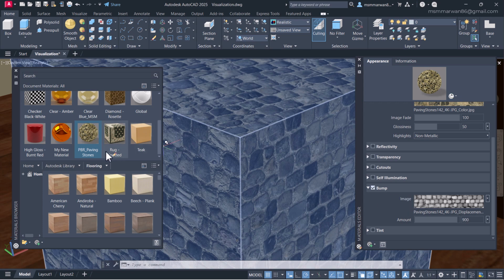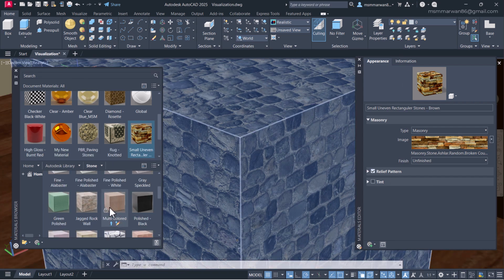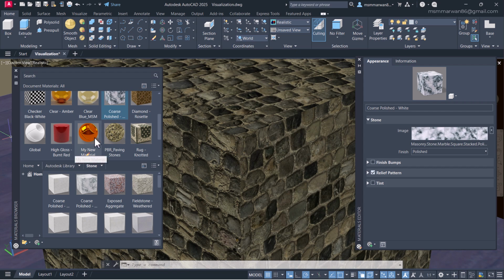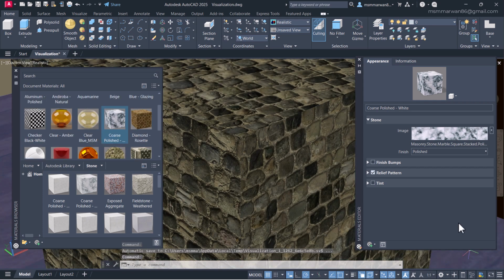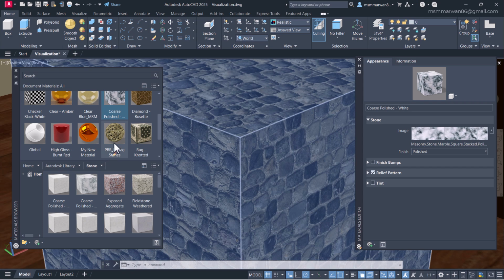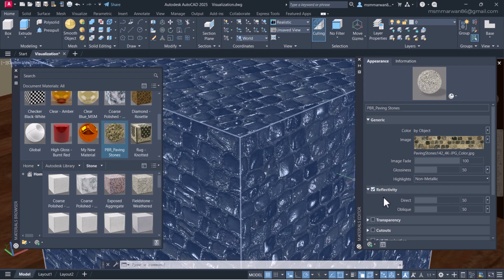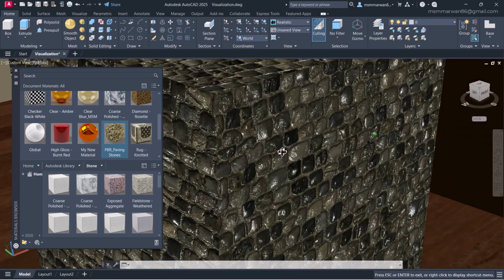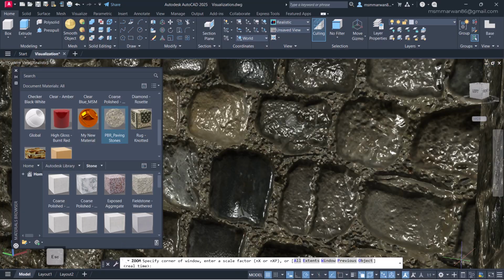How to Use PBR Materials in AutoCAD | Realistic 3D Architectural Visualization Tutorial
Unlock the full potential of AutoCAD 3D Modeling by mastering PBR Materials (Physically Based Rendering) and creating highly realistic architectural visualizations. In this step-by-step tutorial, you'll learn how advanced material properties can dramatically improve the appearance and realism of your architectural and construction projects.

This lesson covers the essential components of PBR materials, including Color Maps, Bump Maps, Displacement Maps, and Normal Maps. You'll also learn practical techniques for customizing material properties, adjusting reflectivity, enhancing surface detail, and achieving professional-quality rendering results within AutoCAD.

Whether you're an architecture student, architect, civil engineer, draftsman, BIM professional, or construction specialist, this tutorial will help you improve your rendering workflow and create more convincing visual presentations.

📚 What You'll Learn:
✔ Understanding Physically Based Rendering (PBR) Materials
✔ Working with Color Maps, Bump Maps, and Normal Maps
✔ Using Displacement Maps for Surface Detail
✔ Editing and Customizing PBR Materials
✔ Adjusting Material Reflectivity and Relief Patterns
✔ Improving Architectural Visualization Quality
✔ Creating Realistic Paving Stone and Surface Materials
✔ Best Practices for Professional AutoCAD Rendering

This tutorial is ideal for anyone looking to strengthen their skills in AutoCAD Architectural 3D Modeling, Rendering, Material Editing, Architectural Visualization, and Construction Presentation Graphics.

By mastering PBR materials, you'll be able to create more realistic architectural models, improve project presentations, and enhance the visual impact of your designs.

• AutoCAD users seeking advanced rendering skills
• Architecture, engineering, and drafting students
• BIM professionals and CAD technicians
• Architects, civil engineers, and construction professionals
• Anyone interested in architectural visualization and 3D rendering

📢 Interested in learning AutoCAD Architectural 3D Modeling, Rendering, Visualization, and Professional Design Workflows?

Send a WhatsApp message today to learn more about AutoCAD training, rendering techniques, architectural visualization, material editing, and professional 3D modeling workflows.